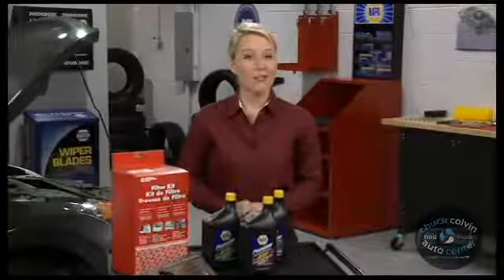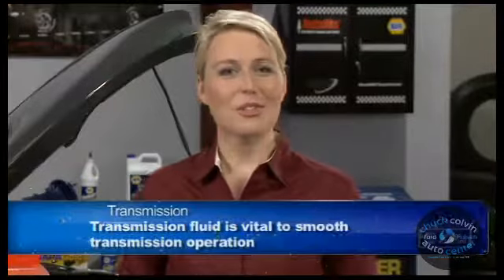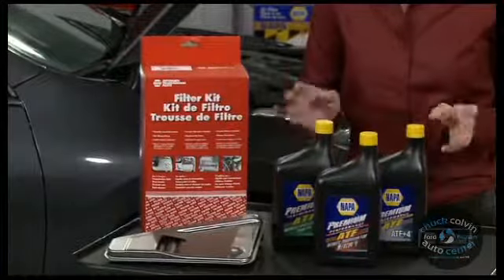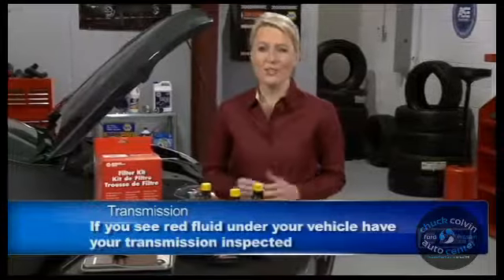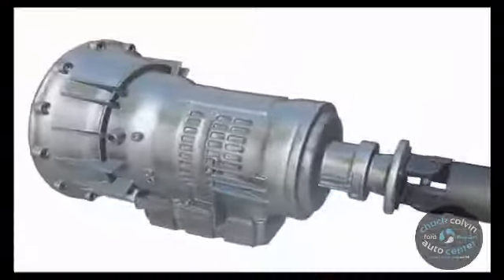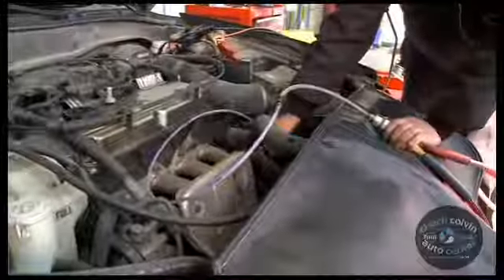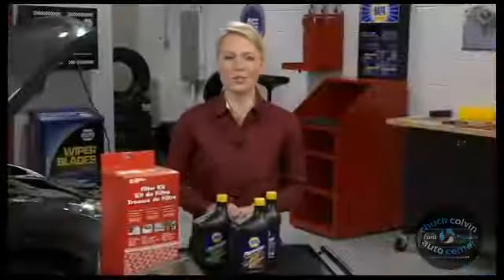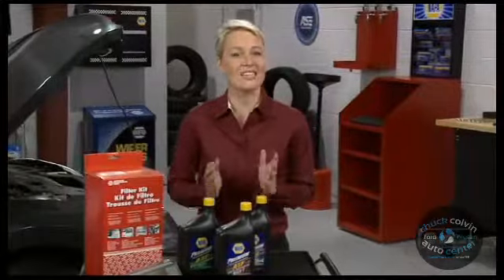Chuck Colvin Auto Service Preventive Maintenance Automatic Transmission Service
Transmissions are heavy duty pieces of equipment that are designed to last a long time for most Yamhill County drivers. But like any other machine, they'll eventually wear out and need repair. So let's focus on what you can do to push that day off as far as possible.

If your transmission isn't shifting as smoothly as it should, or if you suspect a transmission leak, let Chuck Colvin Auto Center take a look at it. And ask if it's time for a transmission service. Regular maintenance and taking care of small leaks right away will help your transmission last as long as possible.